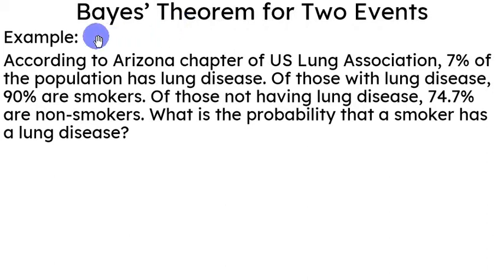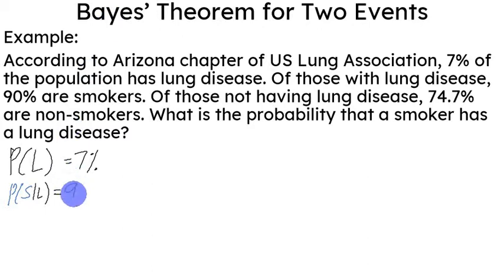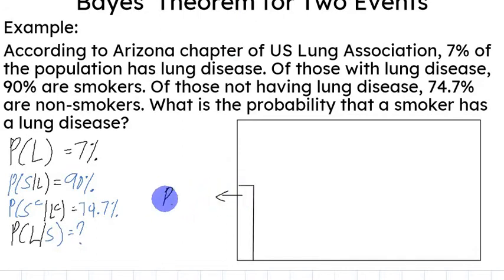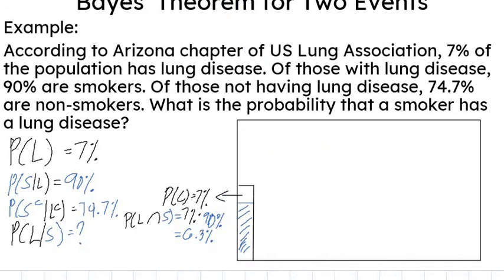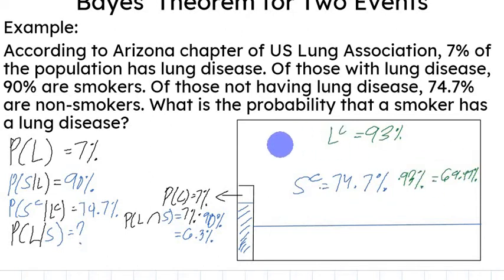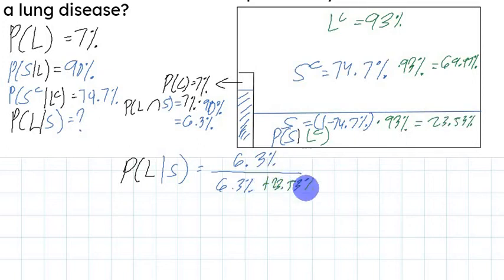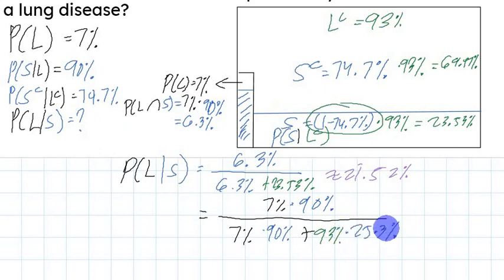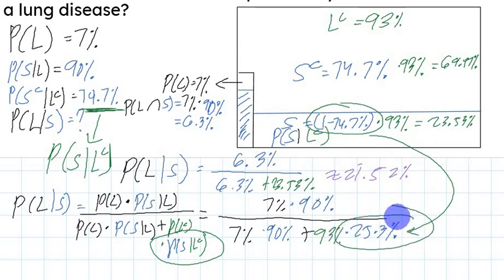Bayes' Theorem: Sample Problem (1)